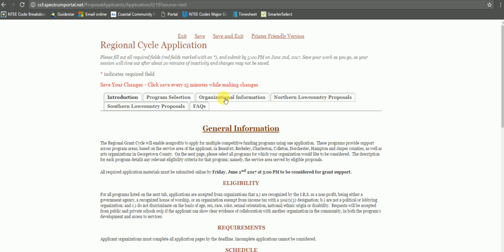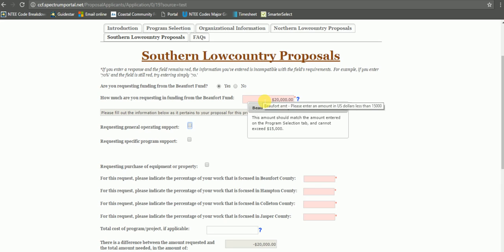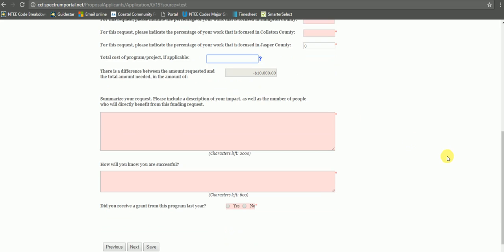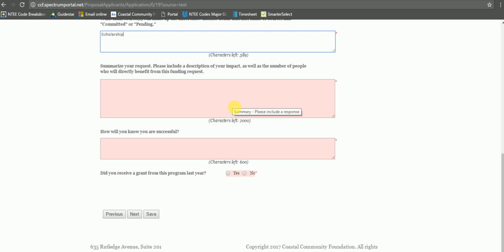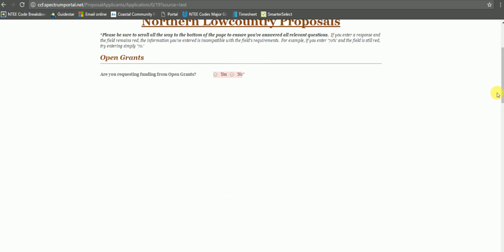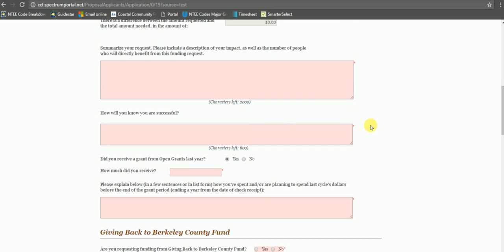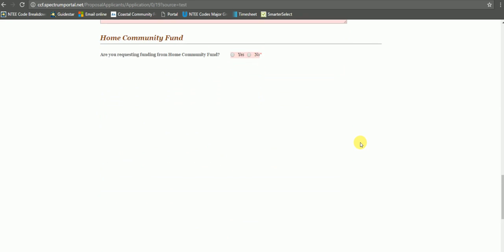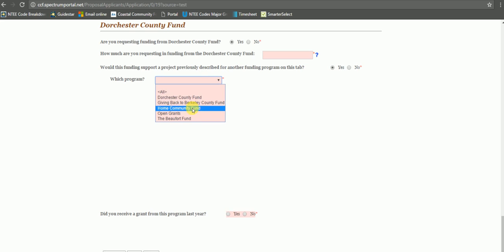Reviewing Proposals Tabs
Review the Proposals tabs on our new Regional Grant Cycle application. Apply by June 2, 2017 for consideration.